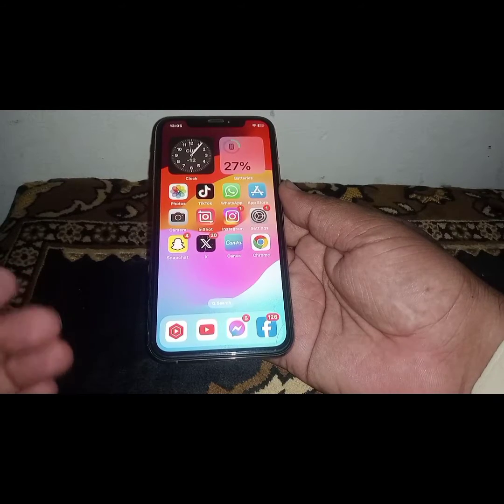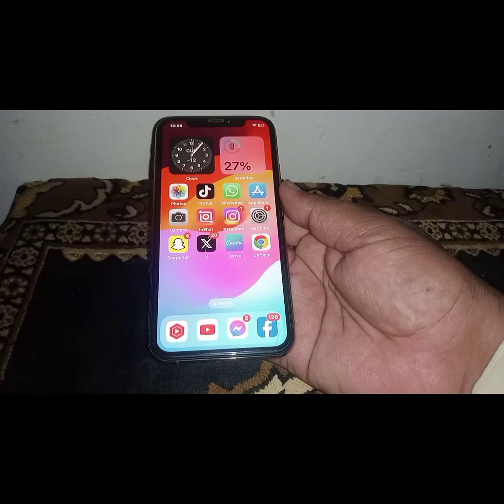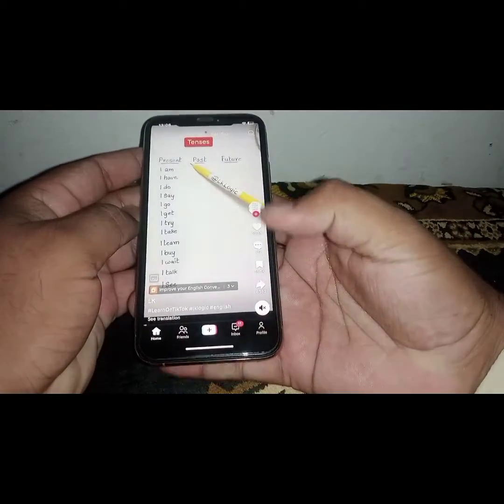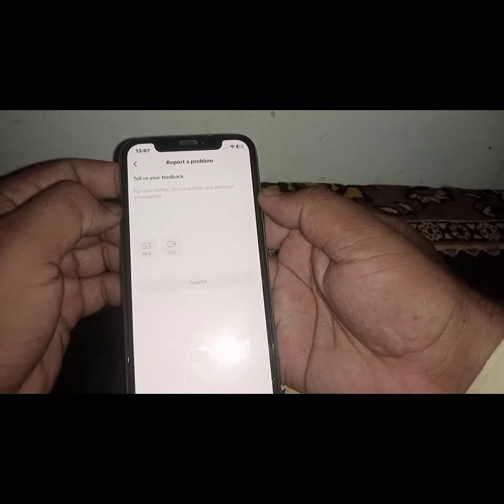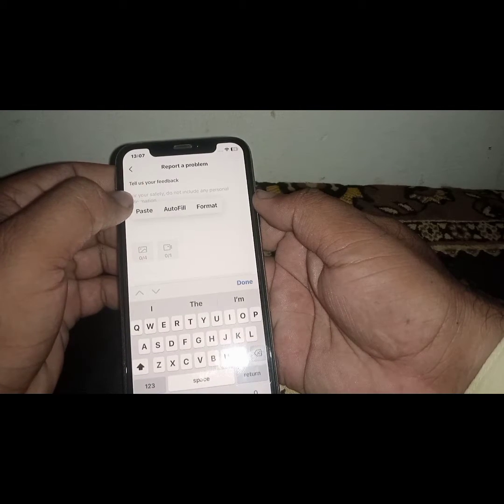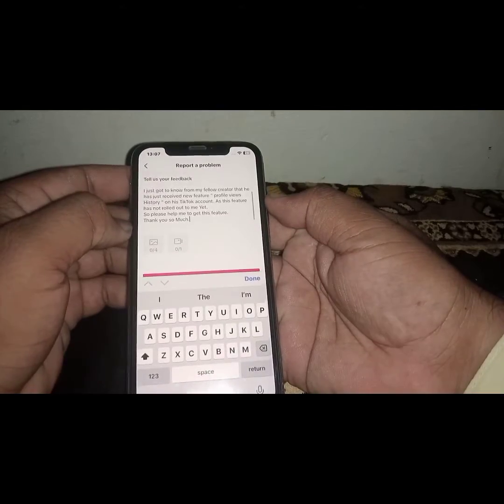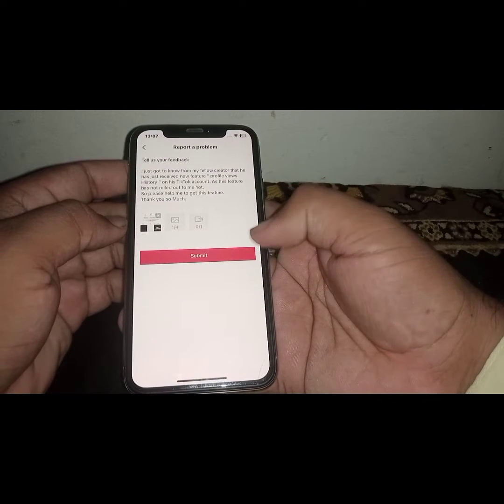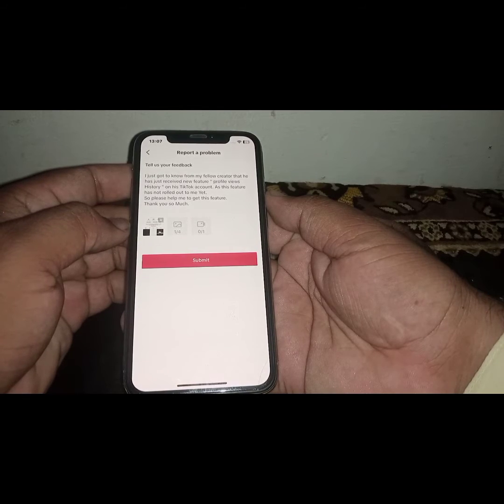TikTok Profile Views Not Showing iPhone || Profile Views Option Not Showing in TikTok || iOS 17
Hi Everyone Well Come to My Channel. In this video I gonna Show you " TikTok profile views not showing iphone / Profile views option not showing in tiktok  " on Your iPhone and Android Phone .